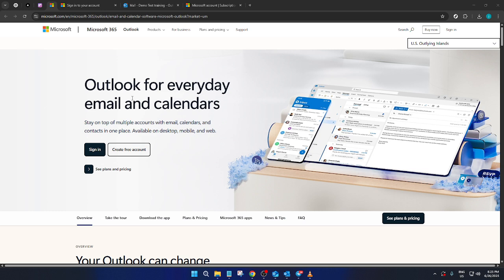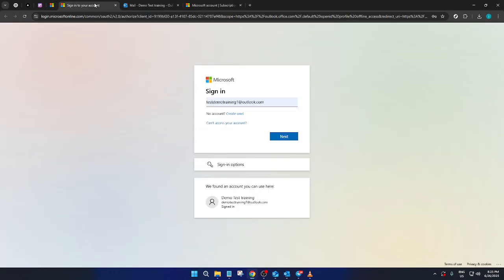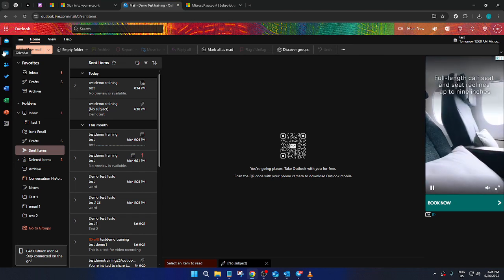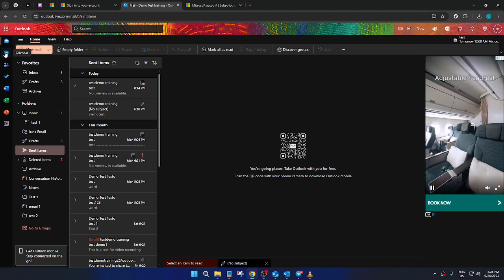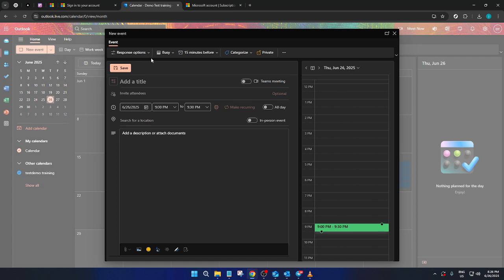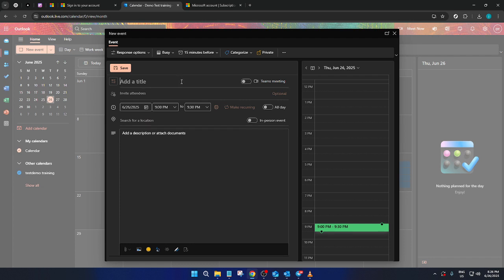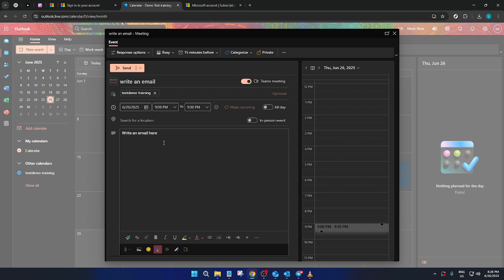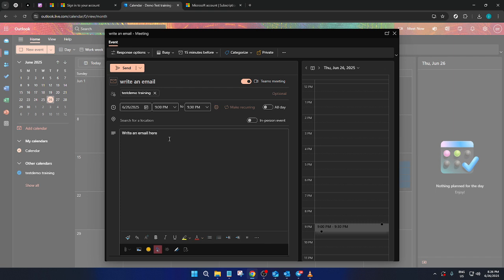How To Attach Emails To Calendar Events In Outlook (Easiest Way) (2026 Guide)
Learn how to efficiently attach emails to your calendar events in Microsoft Outlook! This step-by-step tutorial covers the process for Outlook 365, Outlook Desktop, and Outlook Web, helping you organize related emails and meeting details with ease.

Timestamps:
0:00 Introduction
0:48 Why Attach Emails to Calendar Events?
2:15 Attaching Emails in Outlook Desktop
4:30 Adding Emails to Events in Outlook Web
6:05 Tips for Outlook 365 Users
7:30 Managing Attachments & Permissions
9:00 Troubleshooting Common Issues
10:15 Best Practices & Workflow Tips
11:00 Conclusion & Further Resources

Whether you use Outlook for work or personal scheduling, this video will help streamline your event management.